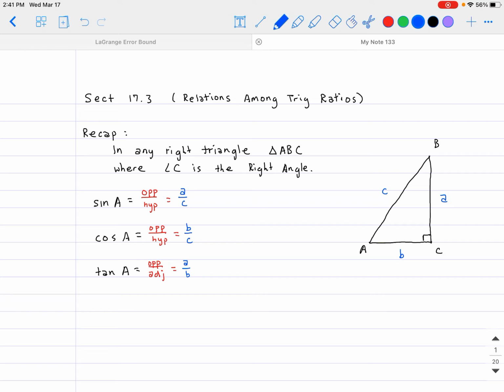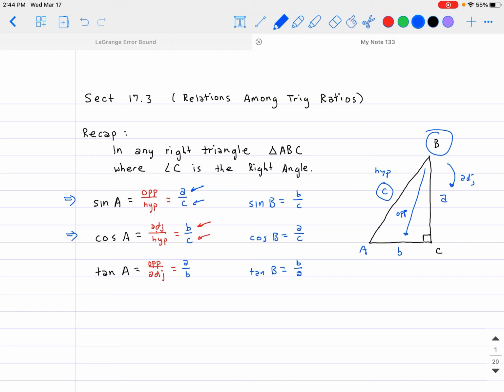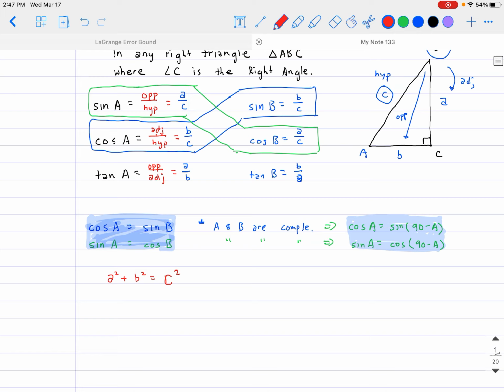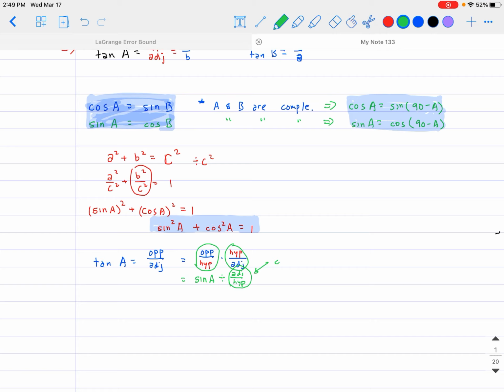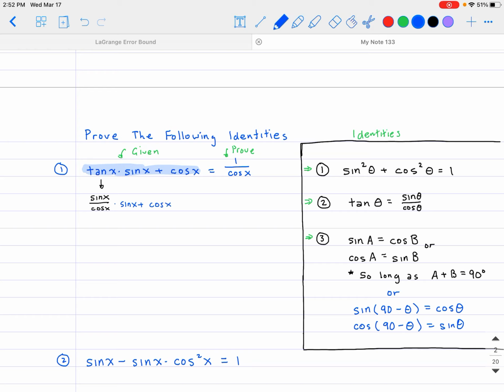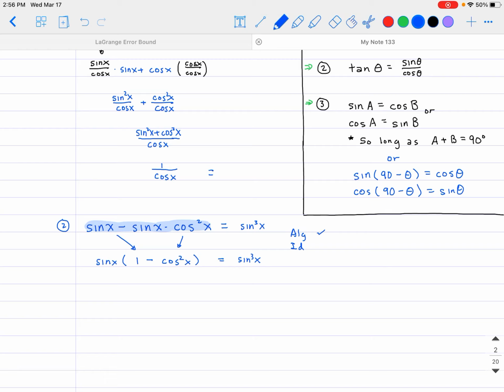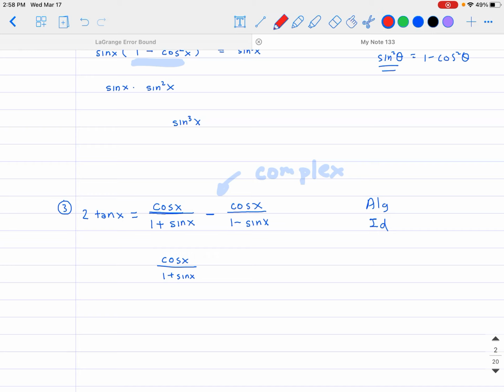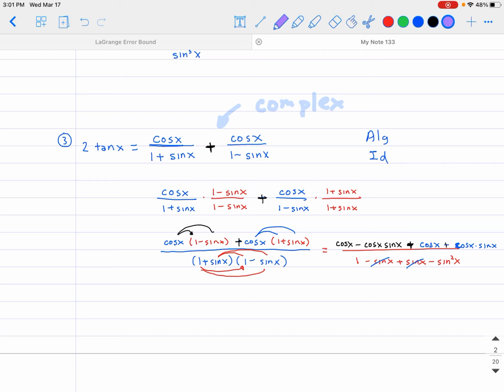Geometry: Moise 17.3 (Relations Among Trig Ratios)